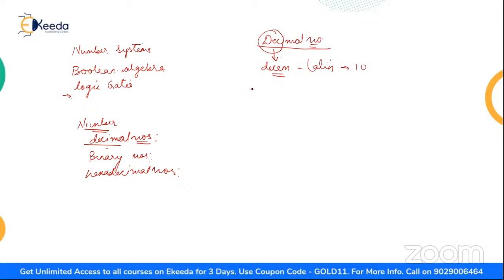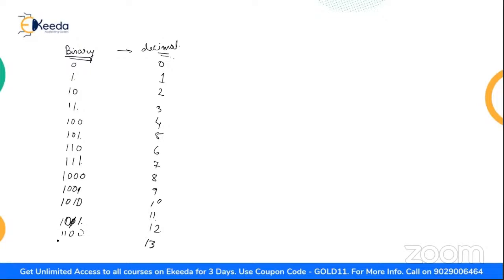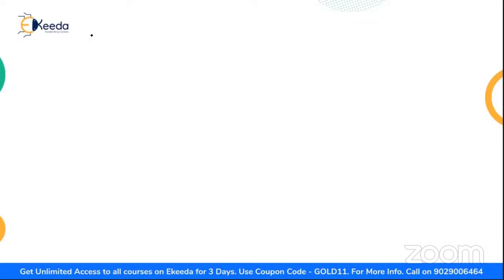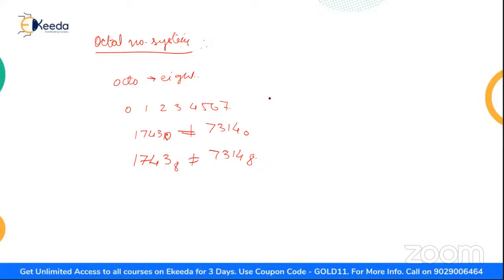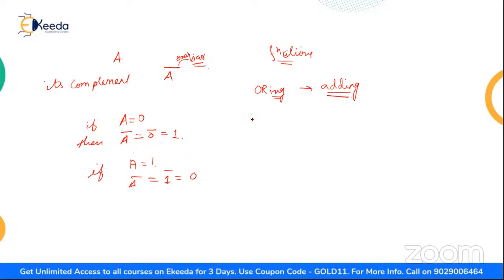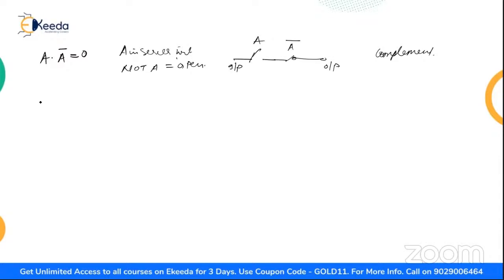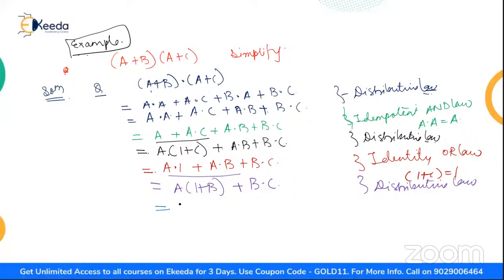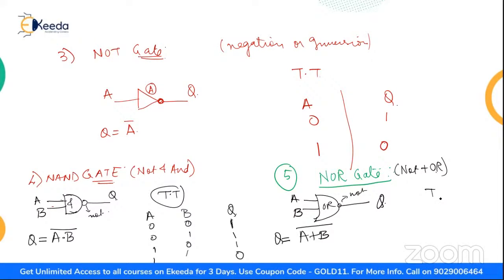Digital Circuits - Number System, Boolean Algebra, Logic Gates | 11 Nov | 6:30 PM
Get ALL Access Pass here and get complete access to the platform for 5 Years

1. Learn from your most experienced teacher
2. Dedicated DOUBT sessions
3. Ask Unlimited Doubts on Q and A Section, below every Video Lecture.
4. One Subscription, Unlimited Access
5. Real-time interaction with Teachers
6. PDF Notes for Every Subject
7. Download the videos & watch them offline
8. Internship Opportunities
8. Virtual Work Experience Programs
9. Access to Ekeeda-PRO Batches.
10. Call Support